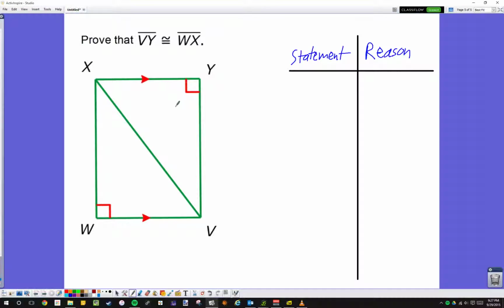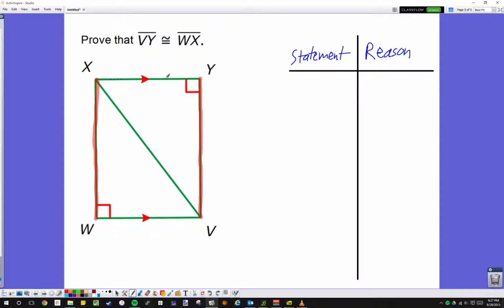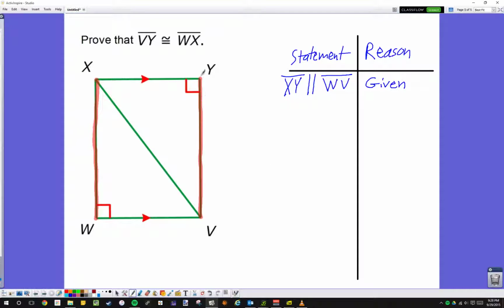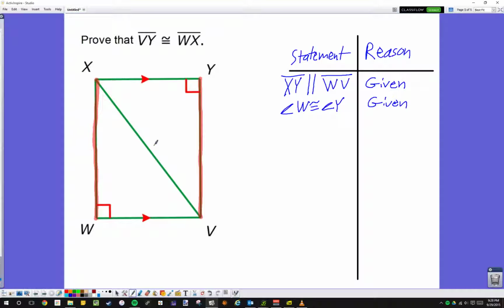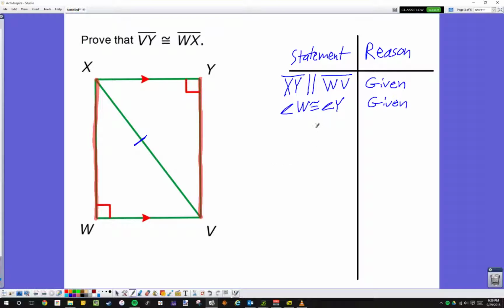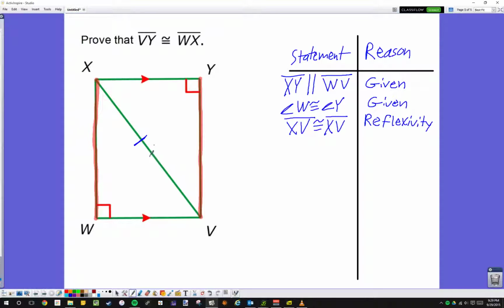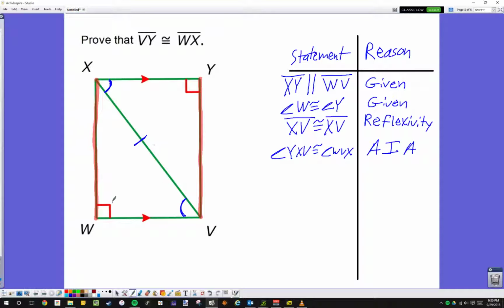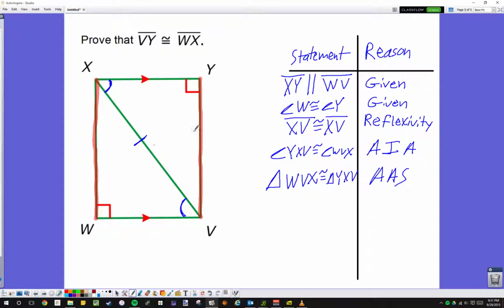Geometry Proof Example 3 - 09/29/15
An example proof using a Two-Column organization strategy.